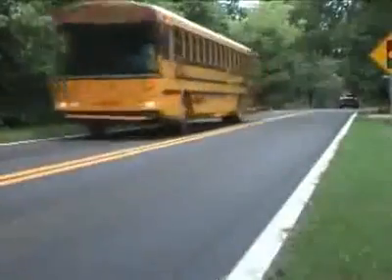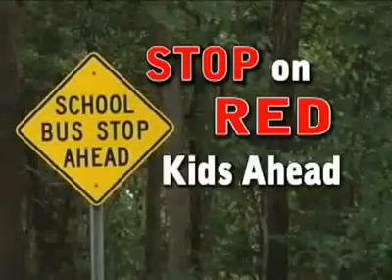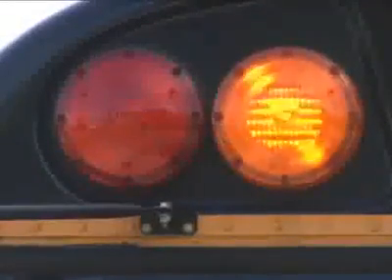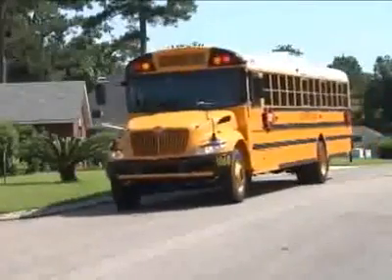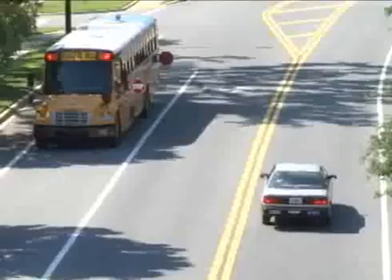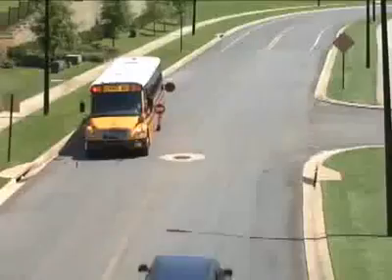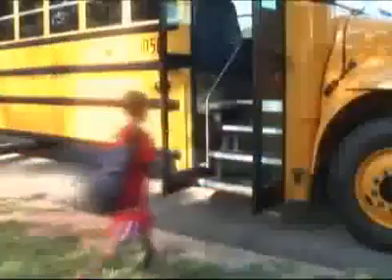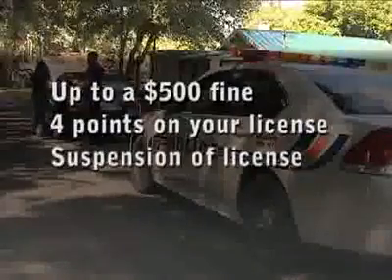School Bus Safety Do You Know When To Stop